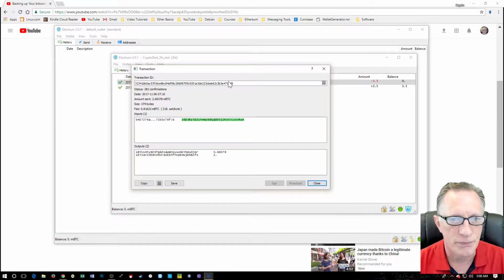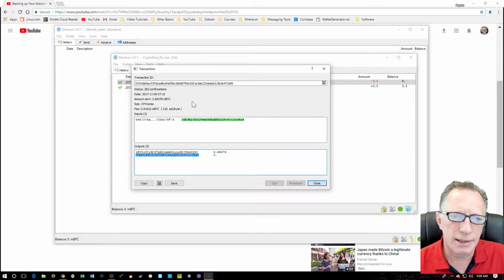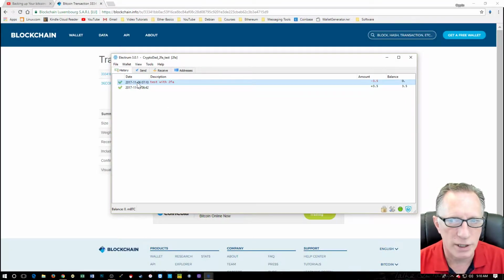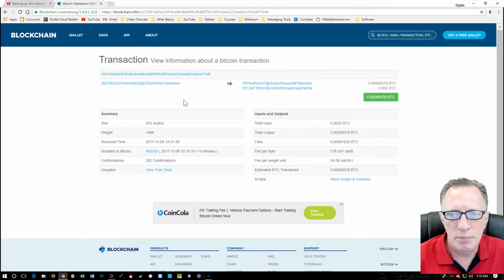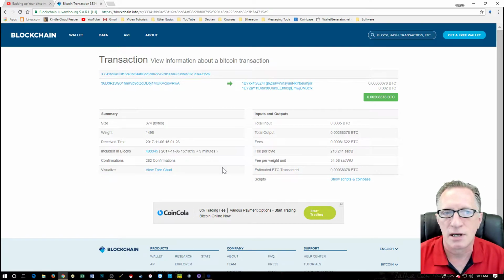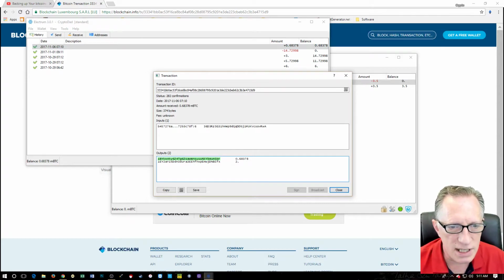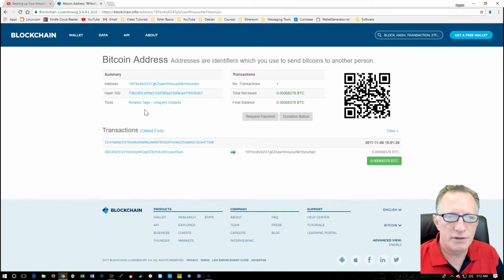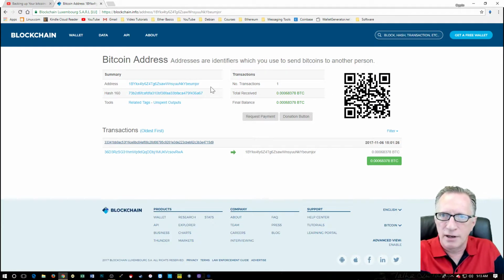How to Prove That You Sent Someone Bitcoin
The Crypto Dad shows you how to trace a Bitcoin transaction. How do we “prove” to someone that we sent them bitcoin?

1JBxwXG8P6PYKKsrHKzQduM8s8RoV3dnjr

What is the Electrum Bitcoin Wallet?
The Electrum Bitcoin wallet is software that runs on your computer. It is an application that allows you to send, receive and store bitcoins. It also has advanced features that allow you to check your current balance, see a list of transactions, and even maintain several “wallets”. It does this by allowing you to access a bitcoin address on the Bitcoin blockchain. Access to a Bitcoin address is provided by a cryptographic key-pair. The key-pair is a public/private asymmetric cryptographic key. The public key is the receiving address. This is the address you can share with others, so they can send you bitcoins. The private key is the part that allows you to send bitcoins. The Electrum Bitcoin software creates a new key-pair whenever you create a new wallet. It stores the private key on your computer. The private key is protected by on-disk encryption. Electrum will automatically decrypt the private key when you wish to send bitcoins. Access to the private key is also enhanced by a password or your own choosing that you can set when the wallet is created. Best practice is to choose a strong password for your Electrum Bitcoin Wallet.
The Electrum Bitcoin Wallet is one of the most popular Bitcoin wallets for desktops. It has several advanced features that make it robust and flexible. It supports Two Factor Authentication, Multi-sig Wallets, and Cold Storage.
Another unique feature of the Electrum Bitcoin Wallet is that it does not require you to download the entire Bitcoin Blockchain on to your computer (which can be time-consuming and requires a lot of space). It does this by maintaining several Blockchain servers which allow you to quickly access the current state of the Bitcoin Blockchain and the up-to-date status of the wallets you control. This includes your current balances and the transaction history for each of your wallets.

Bitcoin is a new technology that functions as a digital currency. It is a peer-based, decentralized way to hold, store, send, and receive value. It does this by maintaining a cryptographic “ledger” called the Blockchain. All of the bitcoins in existence are created and stored on the Blockchain.
Bitcoin with a capital “B” refers to the technology itself. Bitcoin spelled with a little “b” refers to the tokens that hold the value and can be exchanged with others.
Multiple copies of the Blockchain exist on thousands if not millions of computers worldwide. Each copy of the Blockchain “verifies” itself by connecting to the Internet and making sure it has the most up-to-date list of transactions. The Blockchain maintains its integrity by using strong, modern, encryption techniques. This makes it impossible for anyone to alter the ledger, create fake transaction or “double-spend” their bitcoins.
Bitcoins do not require banks or third-party financial services to act as central clearing houses for electronic transfers. In essence, Bitcoin technology “cuts out the middleman”. Bitcoin is a decentralized, peer-to-peer monetary system that exists outside of the traditional, centralized, fiat-currency based financial system.